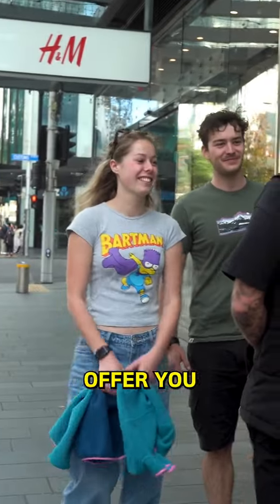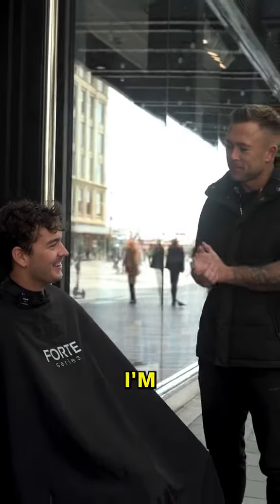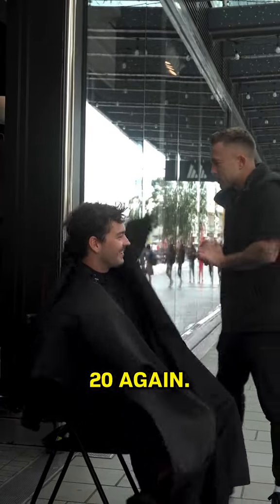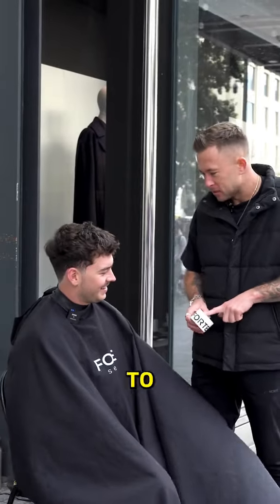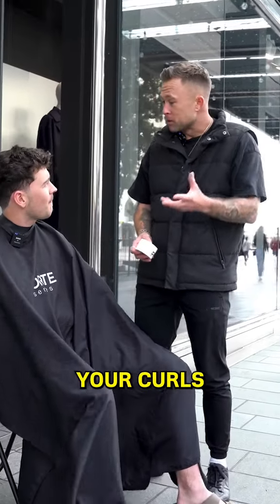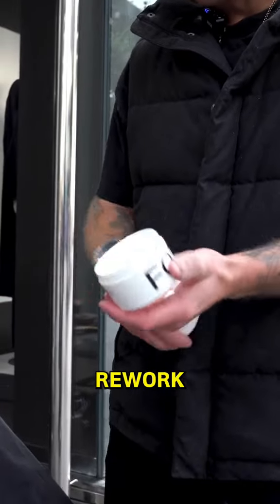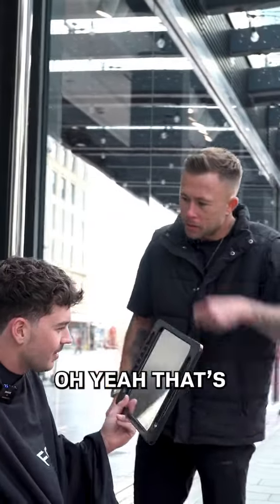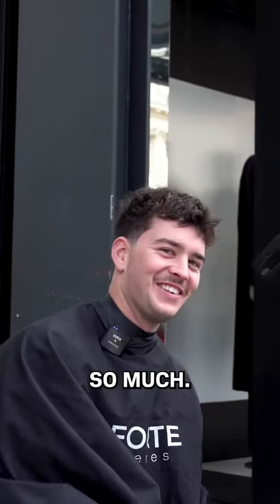Textured Crop Taper Fade | FORTE STREET CUTS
We gave Aaron a taper fade combined with a textured crop. Styled using Forte Series Styling Cream.